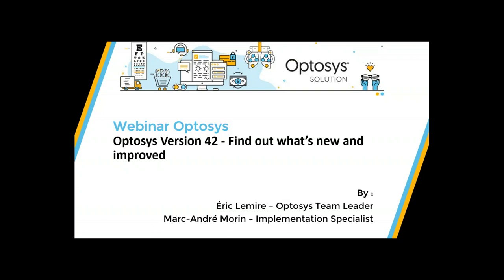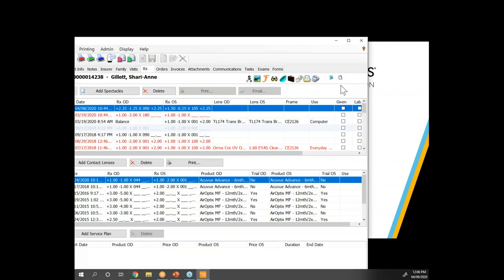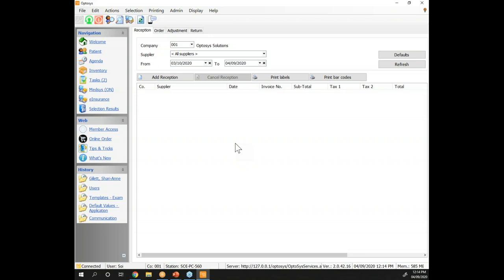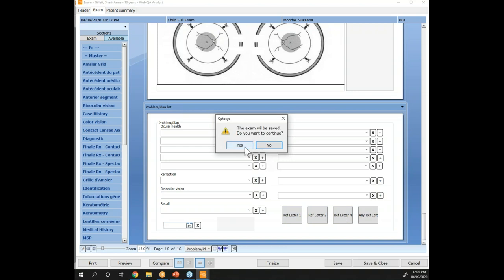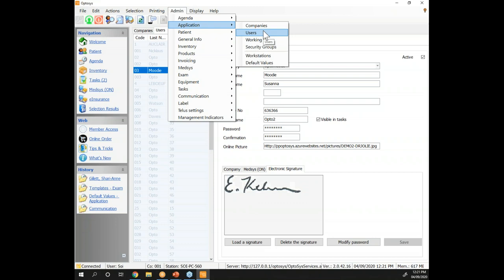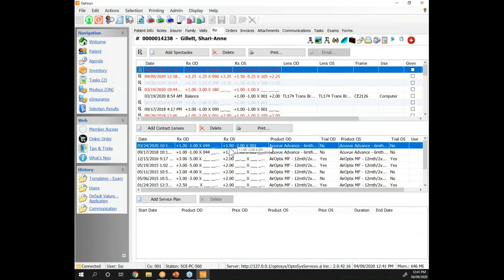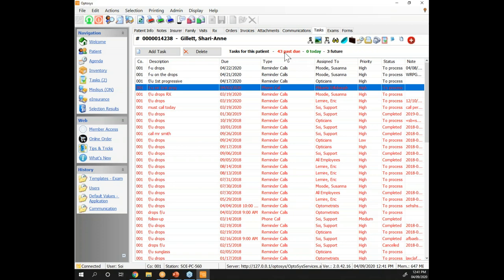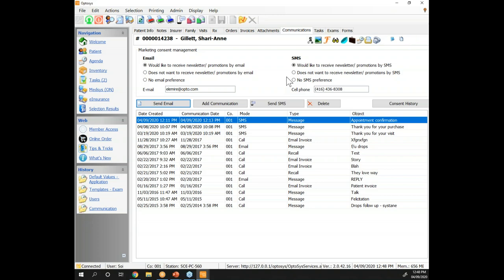Optosys Webinar - Version 42 - Find out what’s new and improved